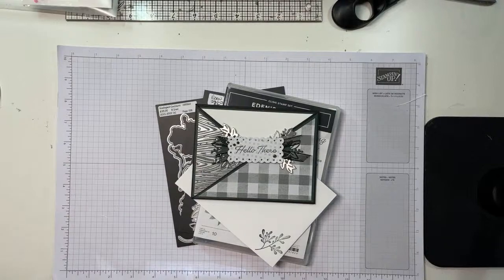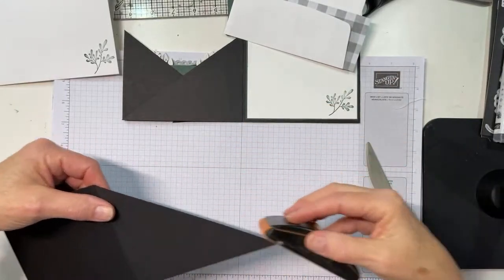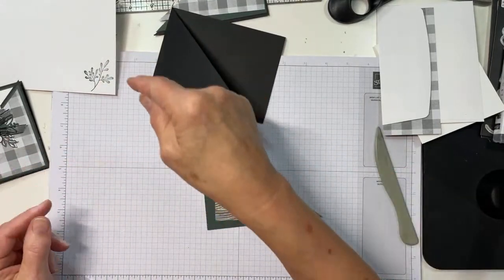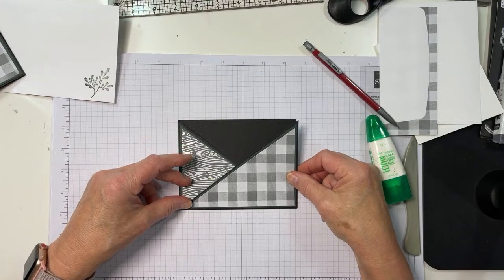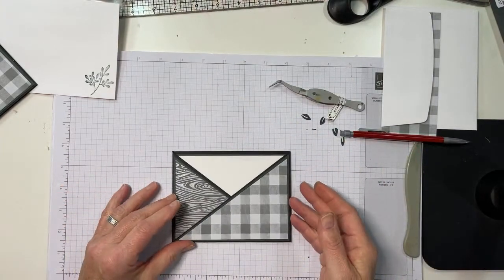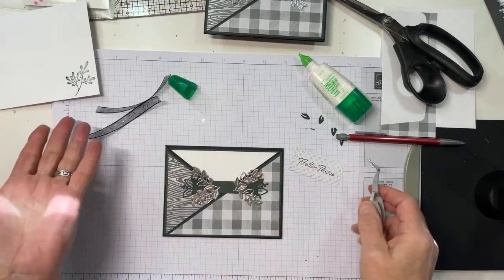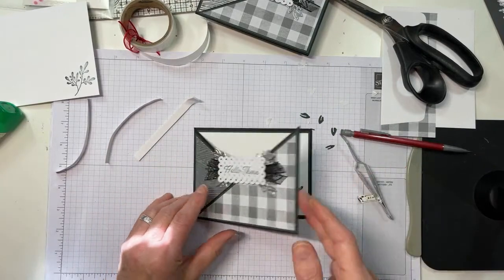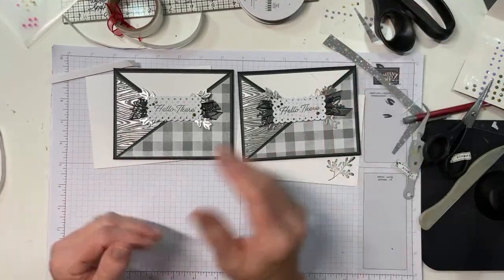Stampin Up//Eden’s Garden//Eden Dies//Peaceful Place DSP//Criss-Cross Fun Fold//Jan-Jun 2022 Mini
Mary Deatherage, Stampin Up! Demonstrator in the Atlanta, GA area, shares a Criss-Cross Fun Fold card featuring the Peaceful Place DSP and Eden's Garden stamp set, with bundled Eden Dies (from the Jan-June 2022 Mini catalog)!